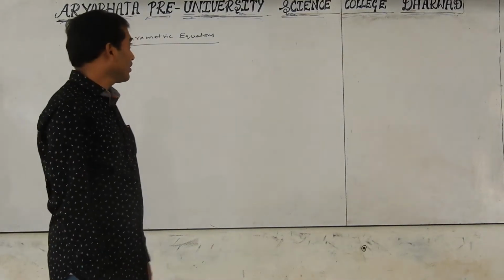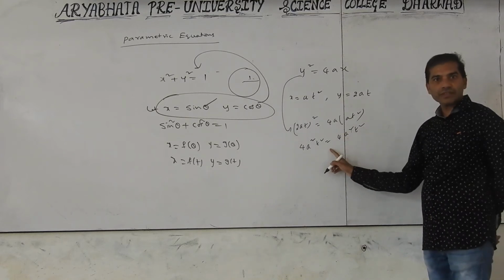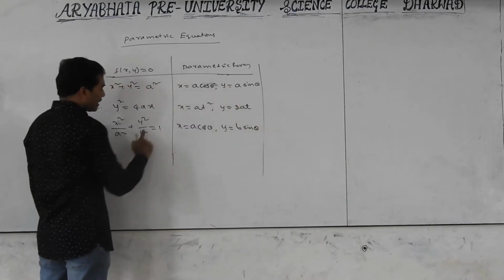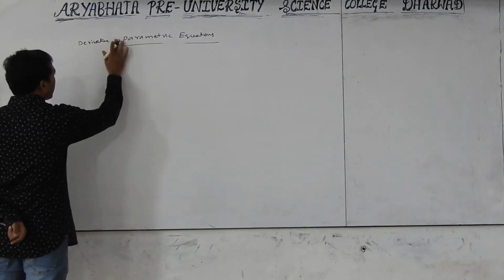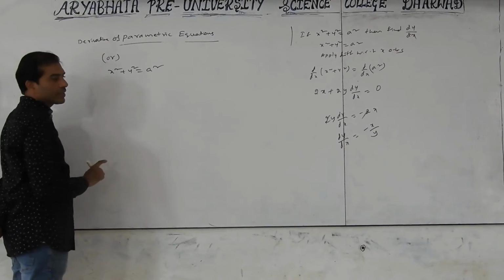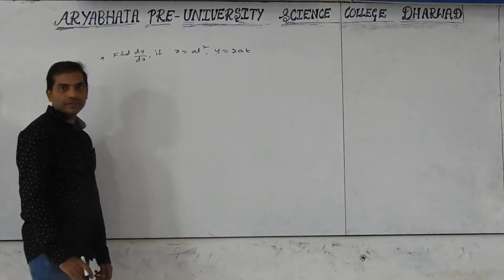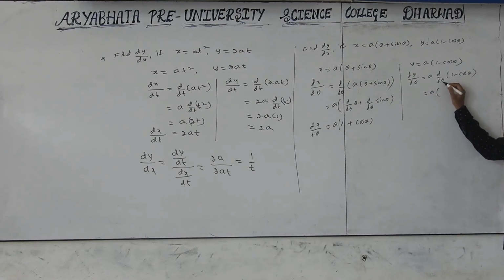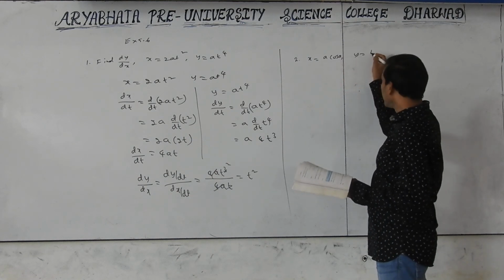Konnurs Aryabhata theory classes CONTINUITY AND DIFFERENTIALBILITY Prof Ramesh Sir PART 30